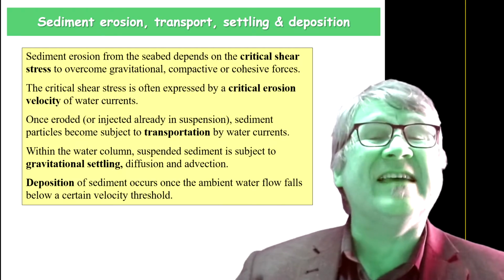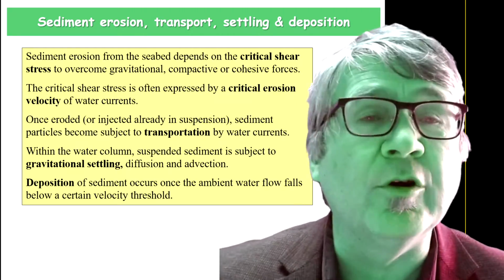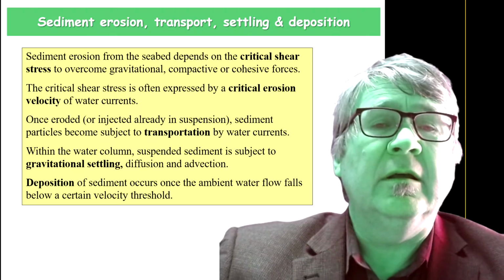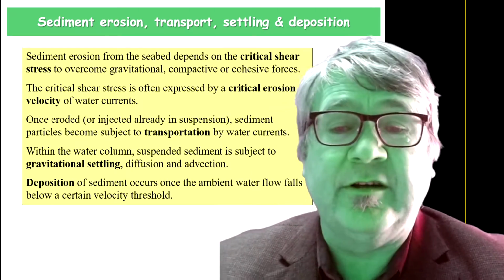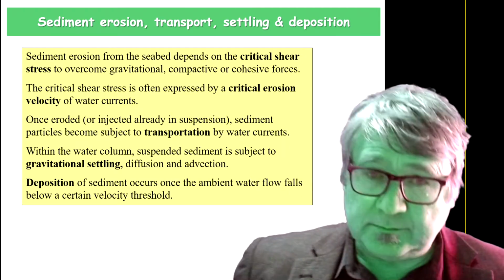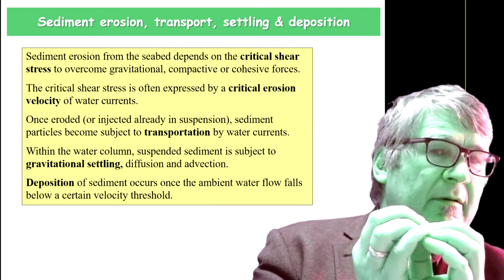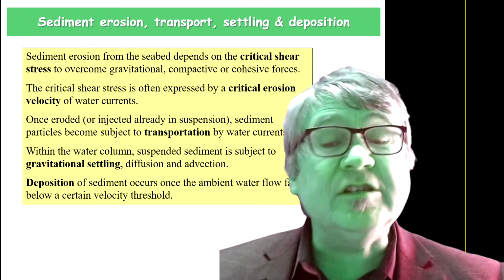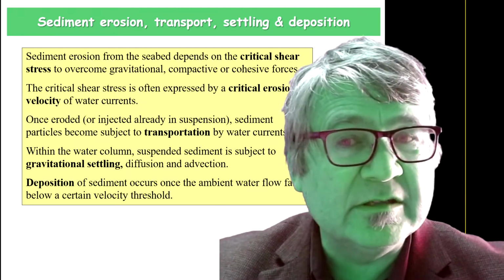Lecture 23 Slide 8